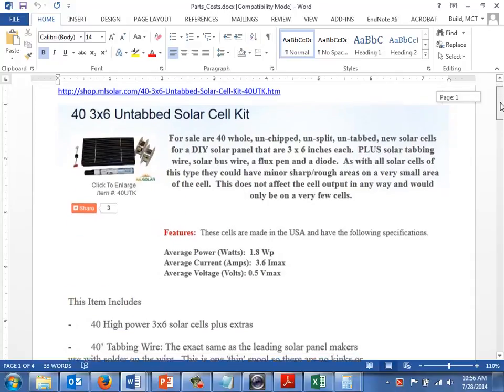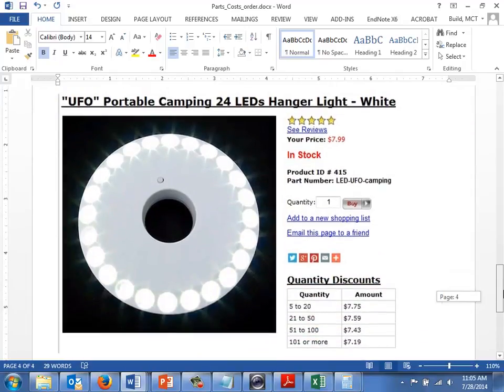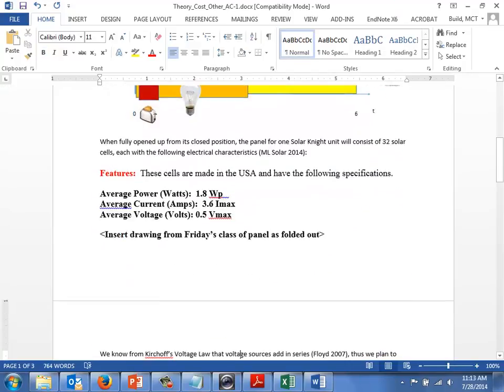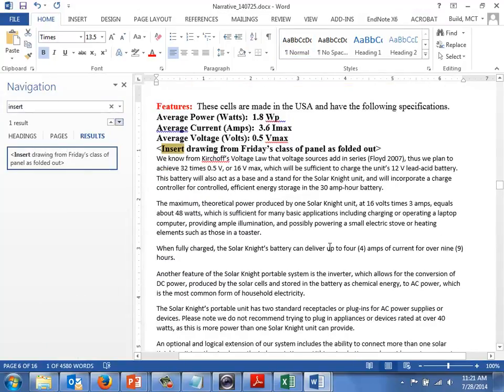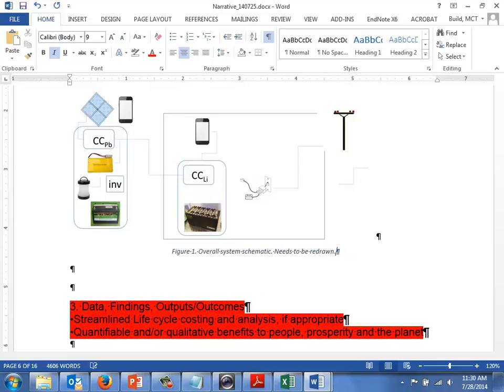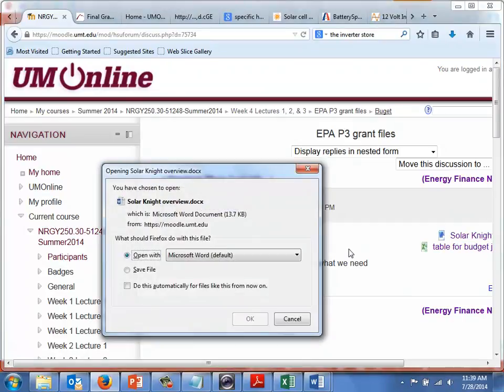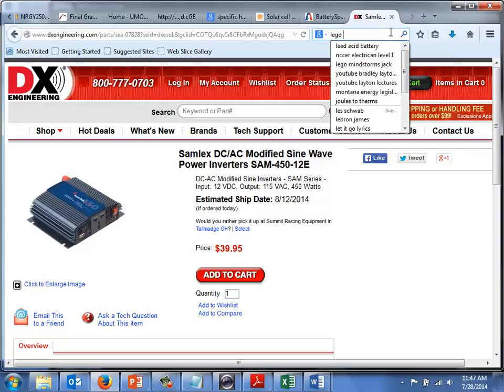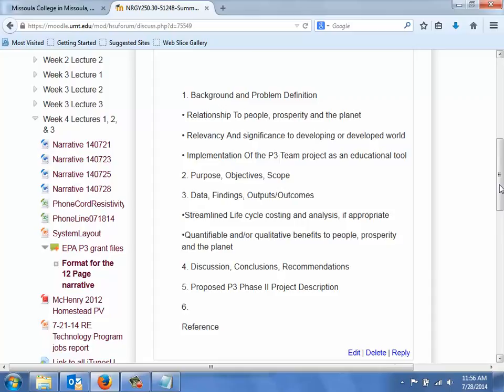NRGY_250_Lecture_10_03_EPA_P3